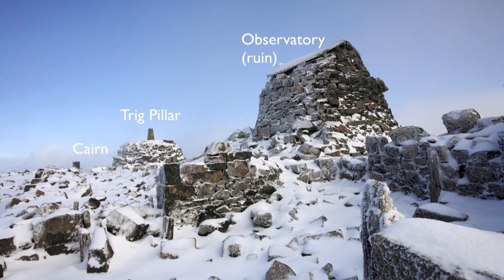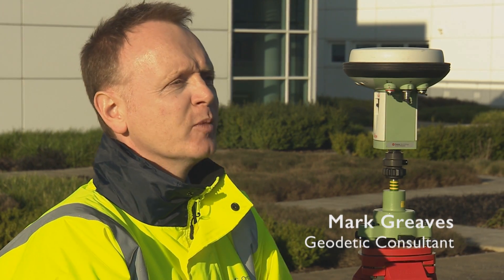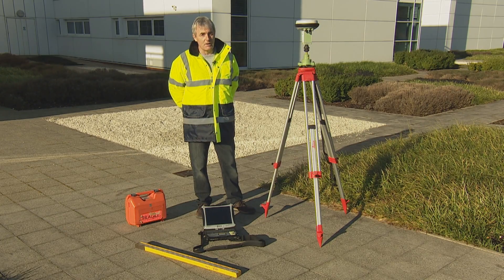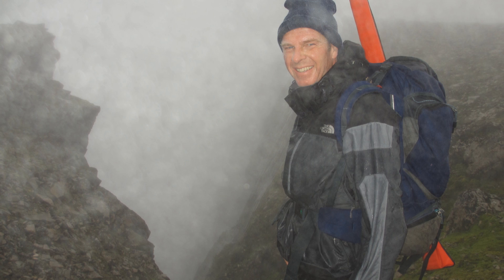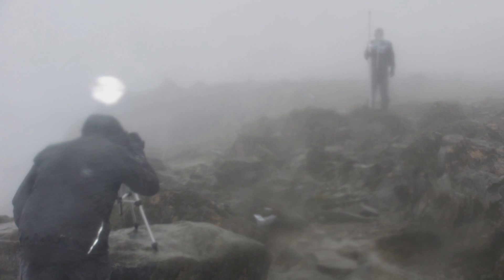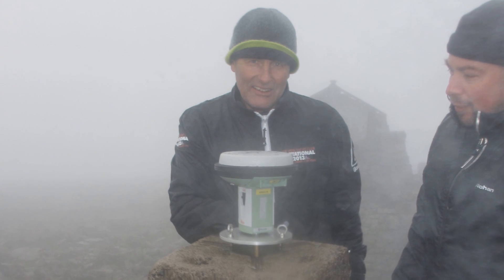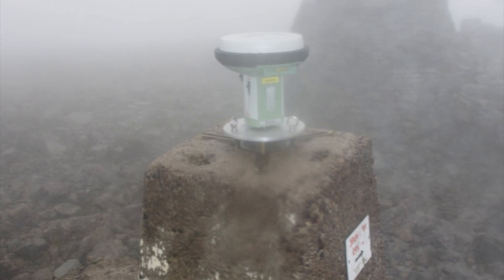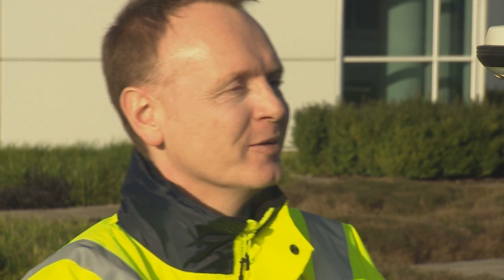Ben Nevis 1345, The Trip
OS were asked to check the recent repair work to the Ben Nevis cairn, the man made structure right on top of the highest summit in Britain where its highest trig pillar resides. It has been the perfect opportunity for the OS team to resurvey the summit at the same time with state of the art, satellite fixing equipment. As it's turned out it really hasn’t been a walk in the park as the pictures will show and as Field Surveyor Angus Hemmings and Geodetic expert Mark Greaves explain.